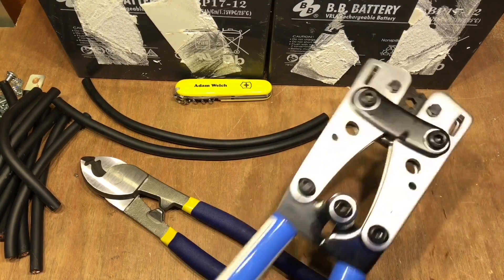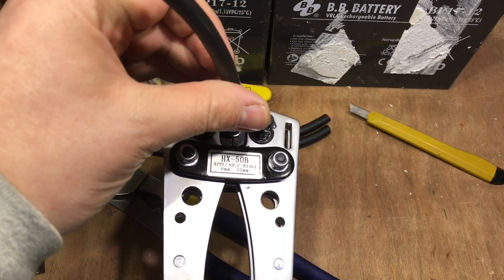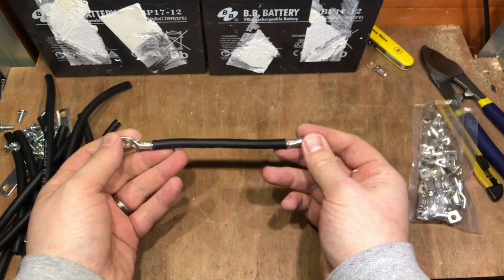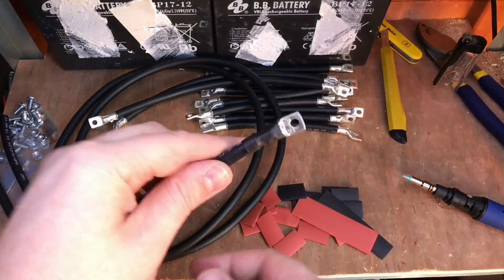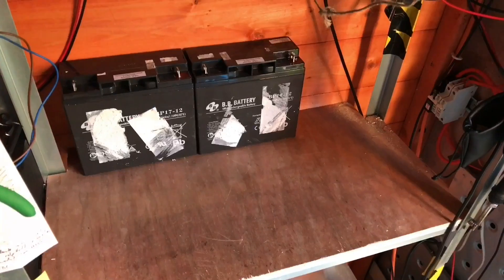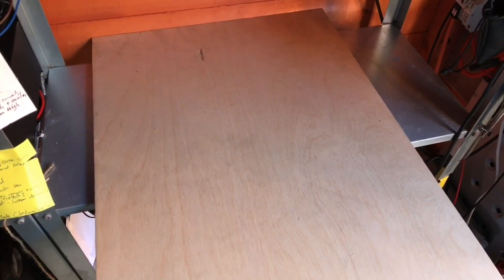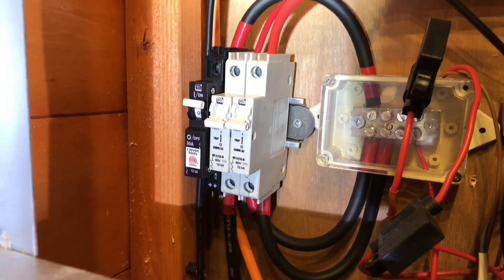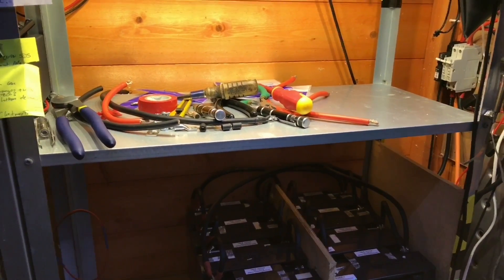New Year, New Battery Bank - Part 2 - 12v Solar Shed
I’ve been having issues over the winter with my battery bank. It’s time to see if I can upgrade or replace it.  I try do things cheaply on this channel - but sometimes it's worth a little investment.

This video has been split into two parts as it was getting a bit long…